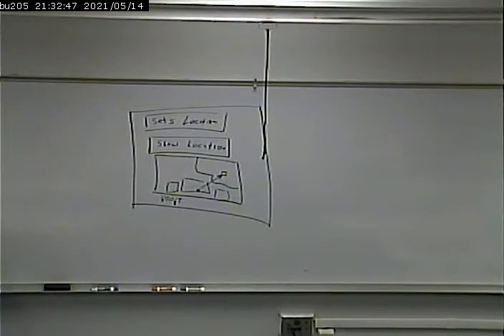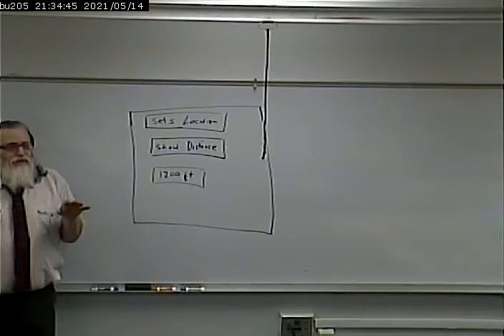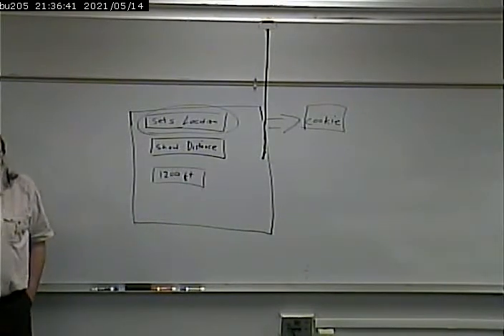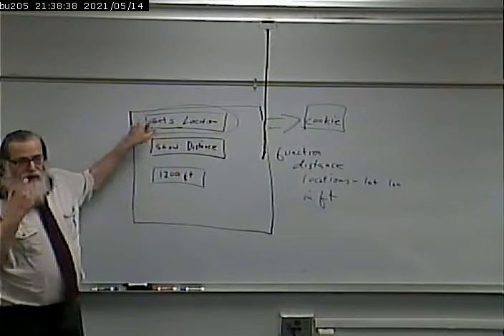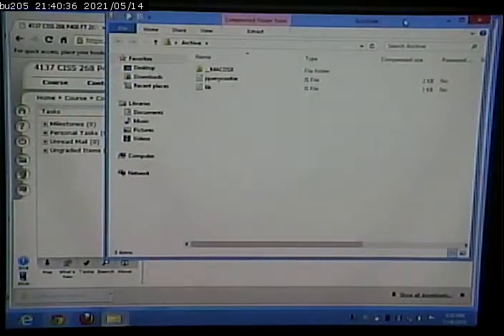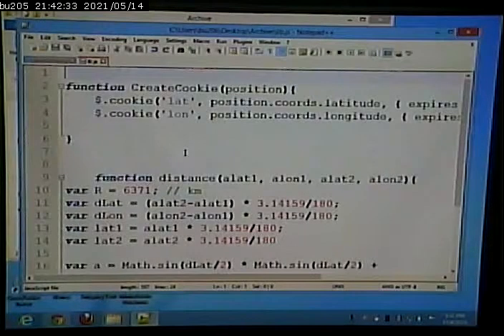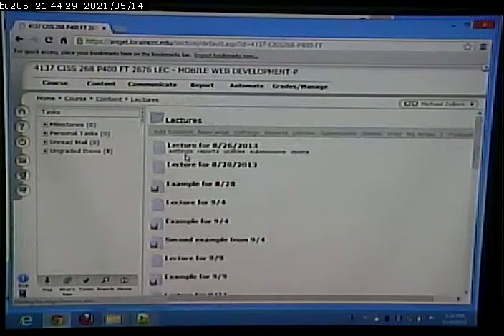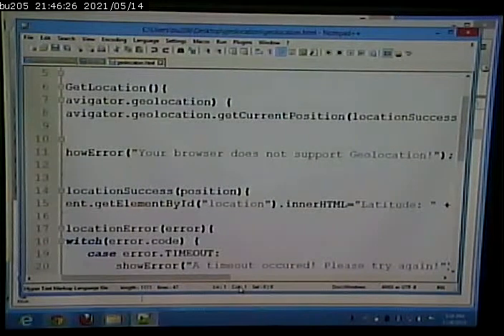CISS268 - Mobile Web Development - Fall 2013 - November 4, 2013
Discussion of a "Find My Car" page using GeoLocation